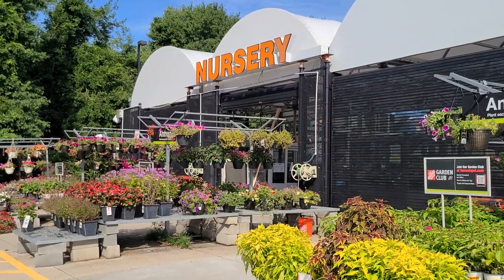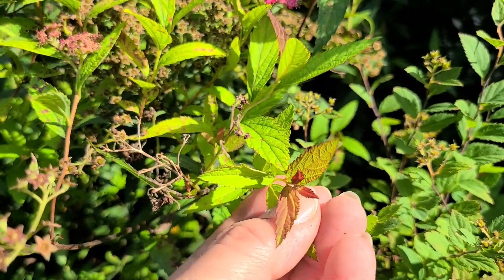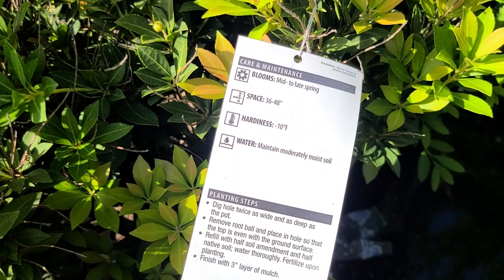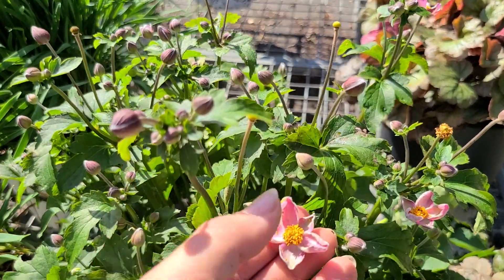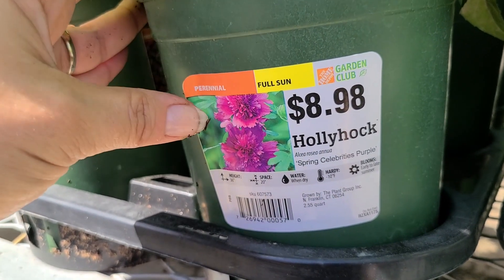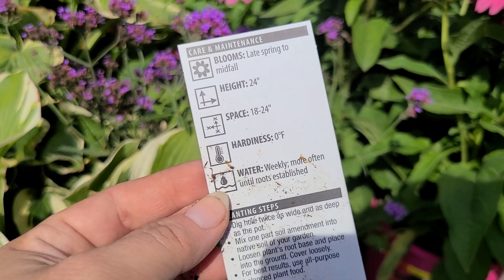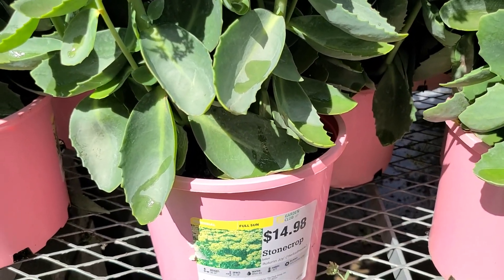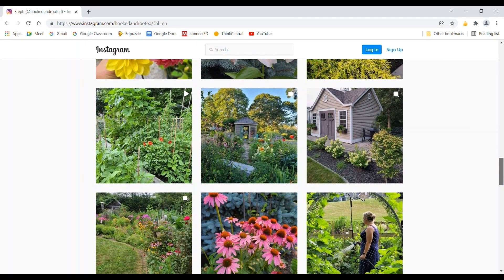Home Depot Garden Center NEW Inventory August 2022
Today I stopped into my Home Depot in Massachusetts gardening zone 6b. There are new perrenials in stock! Lots of Coneflowers such as pow wow wild berry, pow wow white, and Cheyenne Spirit Coneflowers. Heucheras, Coral Bells, Ferns, and Stonecrop Sedum. These are beautiful perrenials to transition your garden from Summer to Fall. They also seem to be stocking up on evergreens again such as boxwoods, and arborvitae. Hope you enjoyed this visit to Home Depot. Let me know if you grow any of these varieities in your garden.

Please keep in mind that inventory at the Home Depot and LOWES garden centers will vary by region/location, and garden zone.